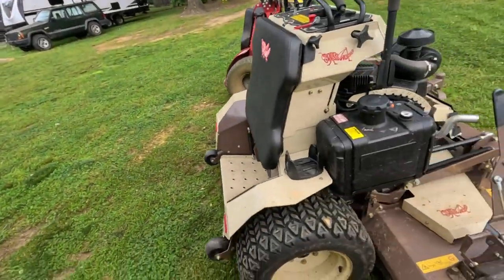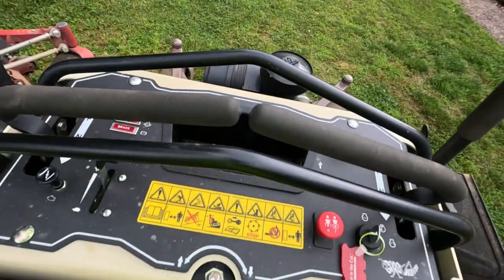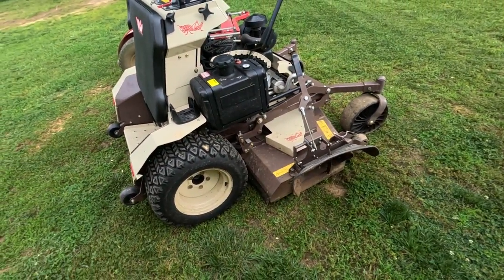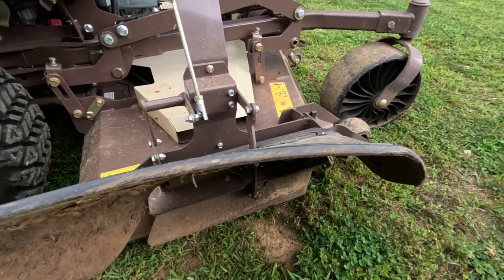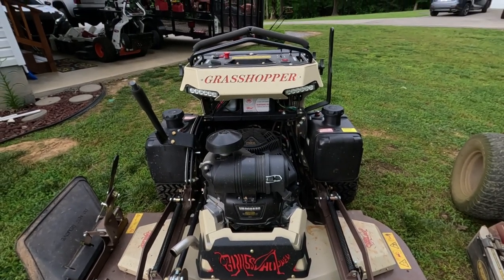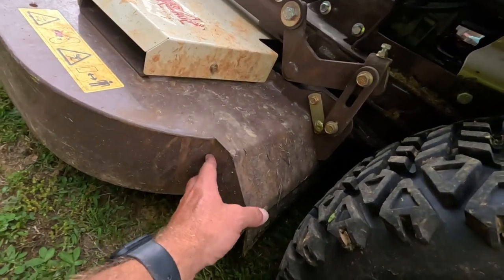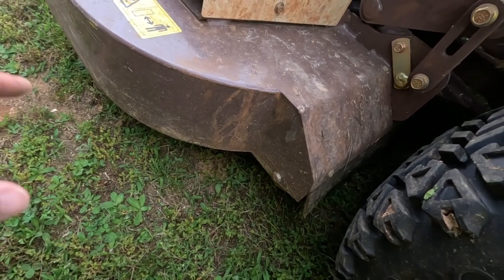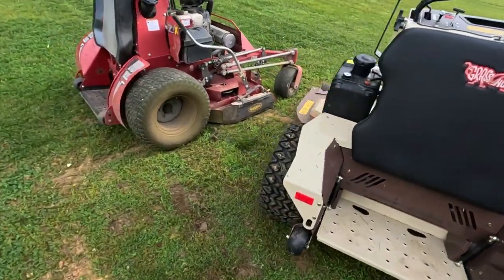Final Review of the Grasshopper Stand On Mower. Grasshopper Vs Ferris Z3X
Plemons Lawn Care is a Marine Corps Veteran owned business based in North Georgia. We started Our YouTube channel to document our business as we grow.

Camera Equipment
Canon 200D/ SL2
GoPro Karma Drone
GoPro Karma Grip/ Hand Held Gimbal
GoPro Hero 8 Black Camera
GoPro Hero 7 Black
Joby GoPro Tripod
Rode Video Mic Go
Rode Video Micro Mic
Iphone XS

Lawn Care Equipment:
Walker T25i
Ferris Z3X stander 61"
Ferris Z2 stander 52"
Ferris Z1 stander 36"
Ferris FW15 Walkbehind
Ferris FW25 36" & 48" Walkbehind
Stihl Br600 Blower
Stihl BR700 Blower
STIHL BR800 side start
ECHO PAS 2620 Trimmer
Stihl FS 90r Trimmer
Stihl FS 91r Trimmer
Red Max CHTZ2460 Hedge Trimmer
Billy Goat F9 Large Property / Commercial Walk Behind Blower
STROM Lithium ION battery powered sprayers

Truck and Trailer
2015 Ford F-250
2019 P&T Open Lawn Care Trailer